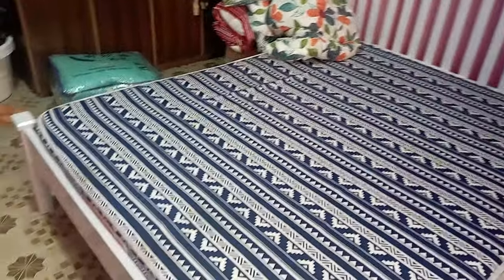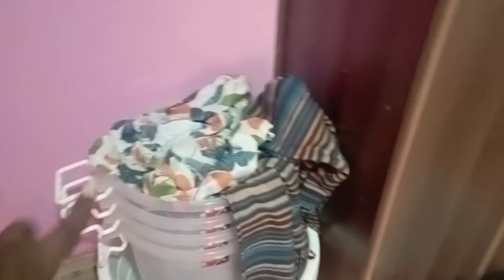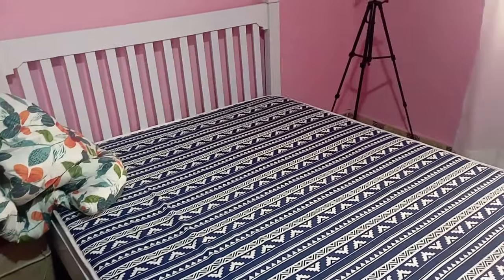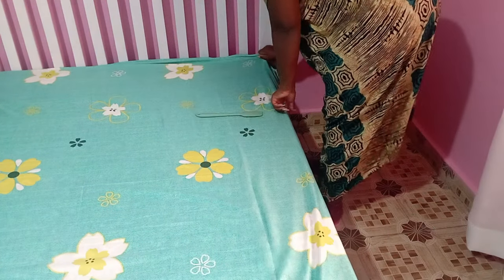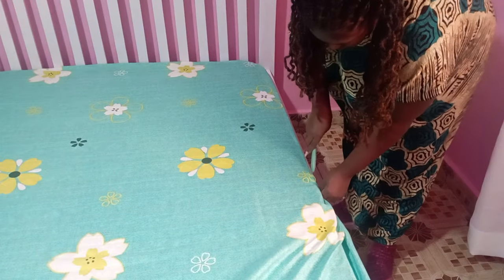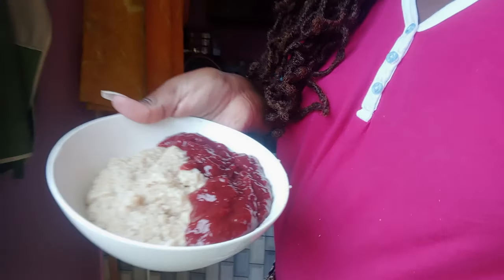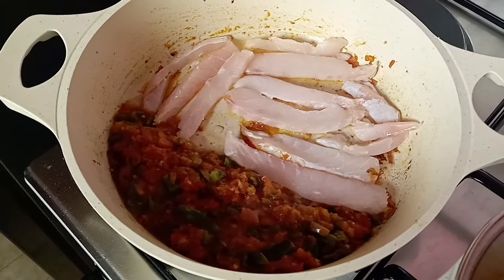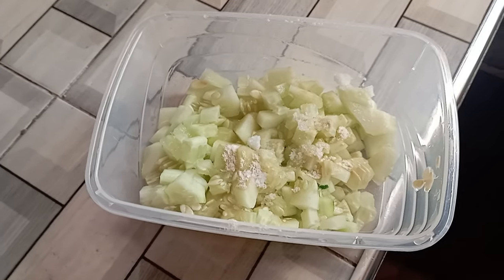WEEKEND VLOG: Fully Recovered | New Duvet | Broke my Tripod Stand | Sunday Service | Coconut Fish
WEEKEND  VLOG: I'm fully Recovered | New Duvet and Sheets | Broke my Tripod  | Sunday Service  | Coconut Fish Curry